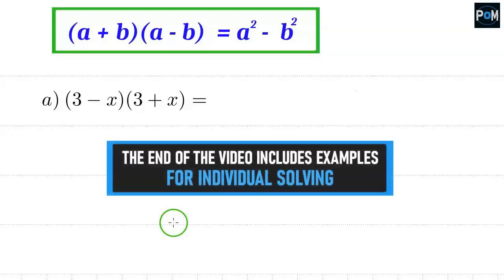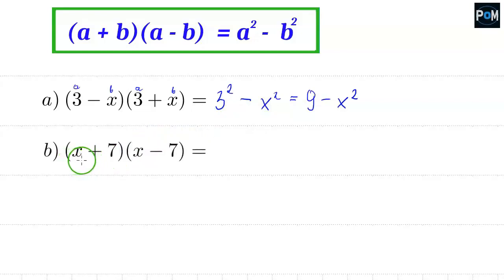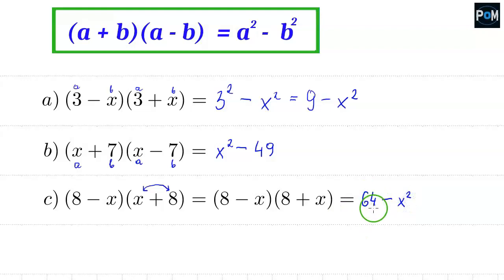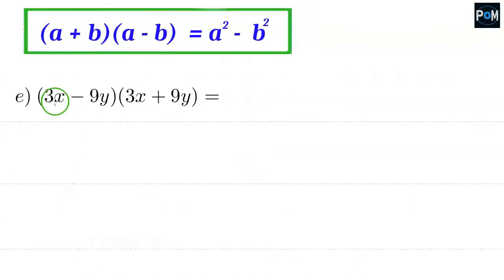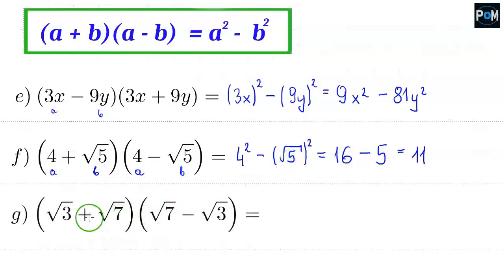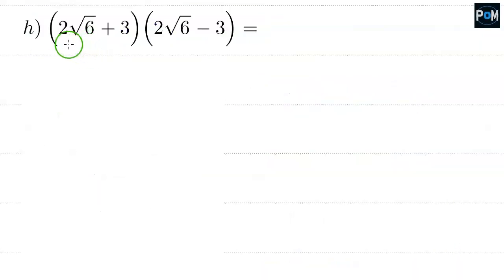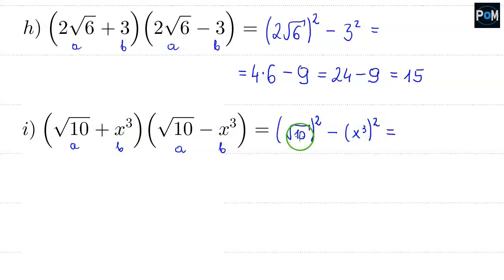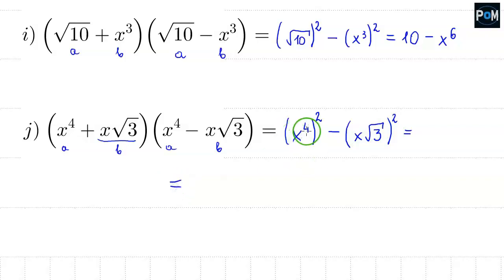Special Product #2 - Sum and Difference of Binomials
From this video, you will learn how to use a special product formulas. It's easier than you think.